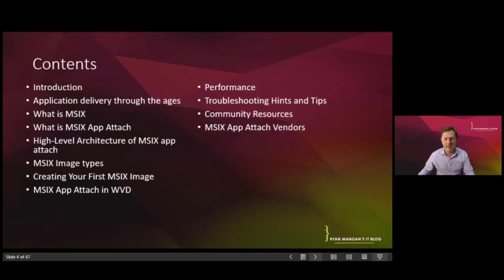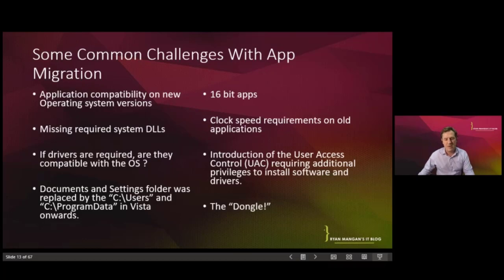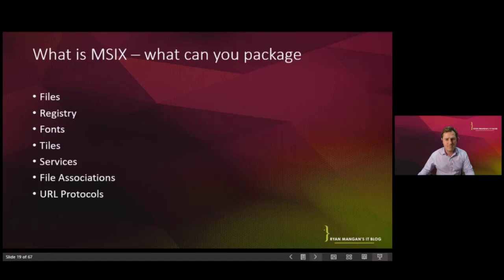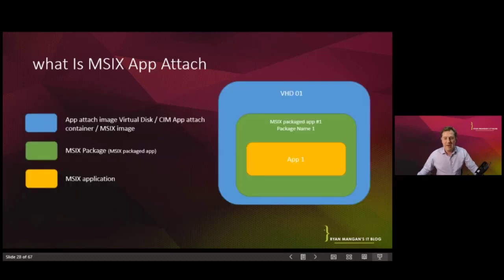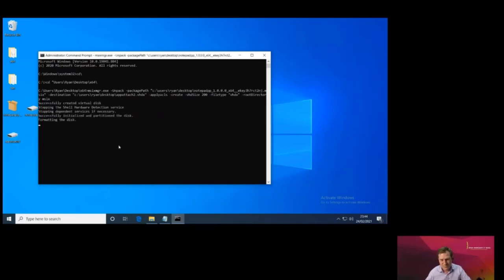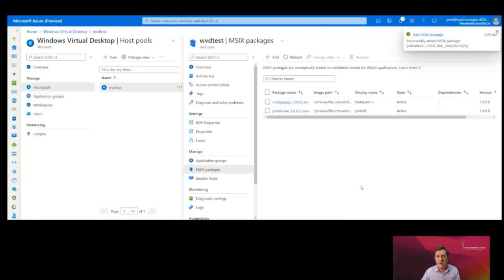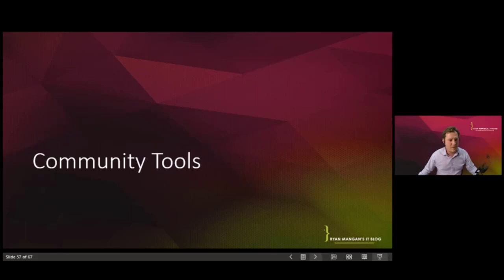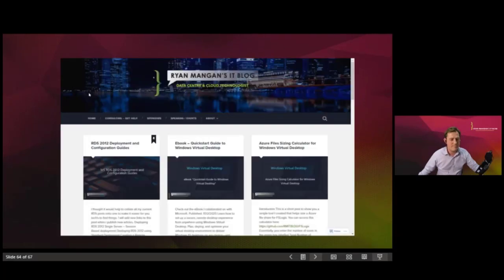WVD Tech Fest - Main Stage - Ryan Mangan - MSIX App Attach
In this presentation, I will summarize the benefits of using MSIX App Attach. I will demonstrate the packaging of a MSIX and provide some hints and tips to get round some of the common challenges associated when packaging applications. Then finish off with delivering the final MSIX image to Windows Virtual Desktop. Content covered: Summary overview of MSIX Creating a MSIX Challenges associated and hints and tips. Creating a MSIX image. Deploying to WVD. Content covered: Summary overview of MSIX Creating a MSIX Challenges associated and hints and tips. Creating a MSIX image. Deploying to WVD.